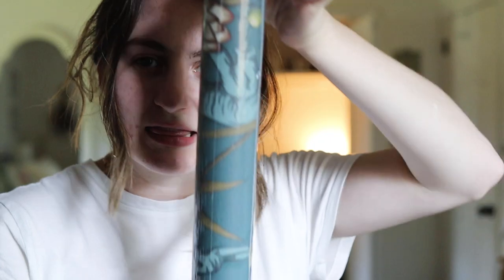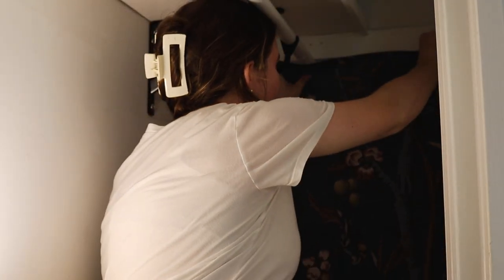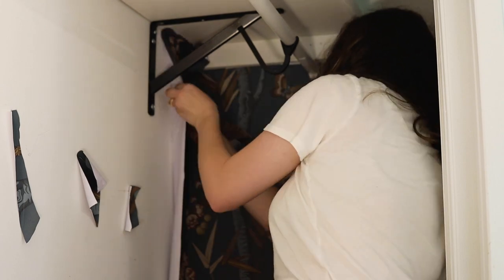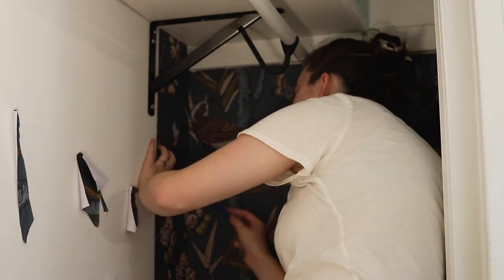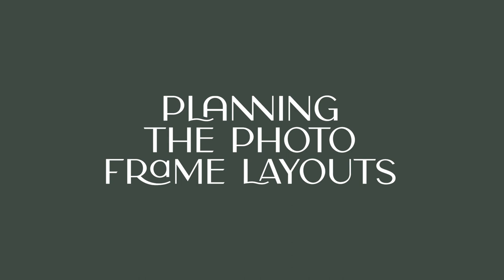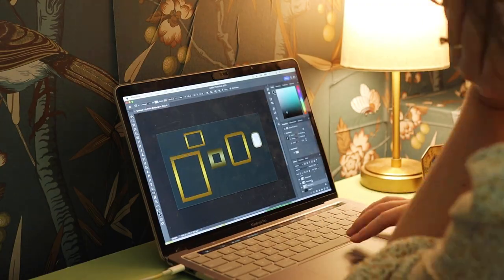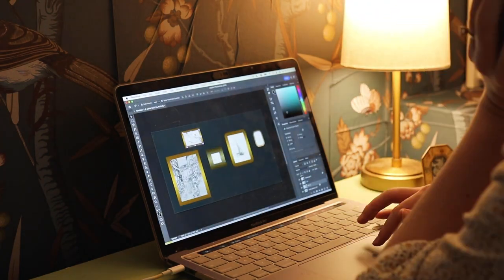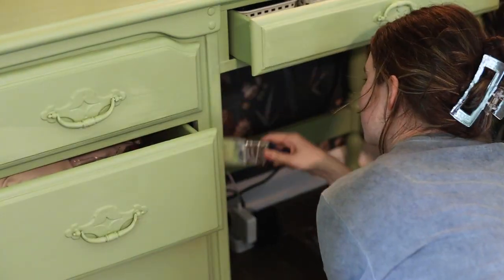Turning My Closet Into My DREAM Office!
A very, very amateur "tutorial" walk-through of how I turned my accordian-door closet into a cozy workspace.

I hope you enjoy this video and please let me know if you'd like to see more of this type of content.

Also be sure to check out Crux Loop, my dad's sailing journey around the Eastern United States